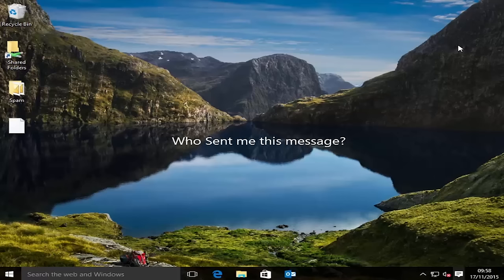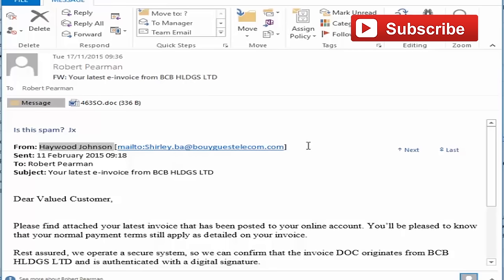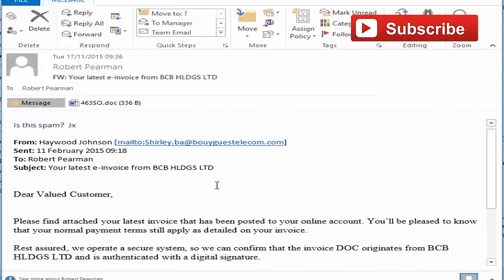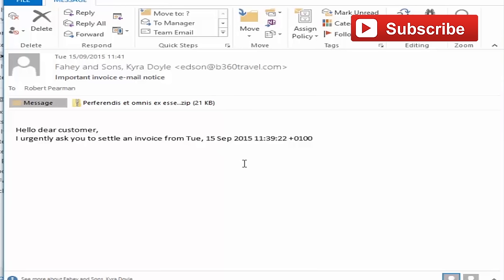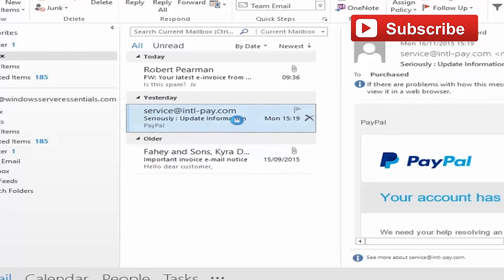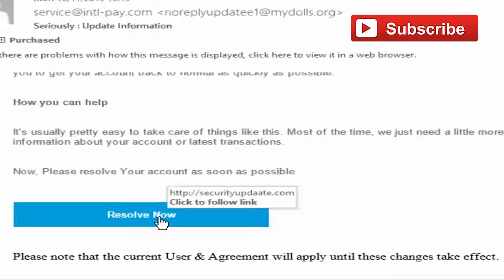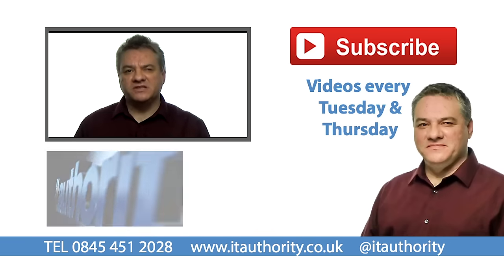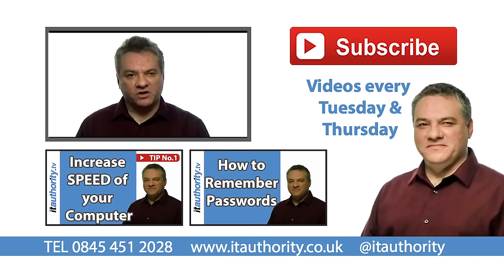Keep getting fake emails? Computer tips: How to spot fake emails and keep your computer safe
Small business computer advice & tips - fake emails
This video shows you how to spot fake emails like PayPal your account has been limited.

If you keep getting bogus emails, M&S fake emails, British Gas Fake emails, even TalkTalk and PayPal, you need to know how to spot the fake ones from the genuine.

In this video, Robert Pearman form our support team explains the simple rules he follows when assinging his own inbox.

Paul Howes is director of itauthority (Remote Support Ltd) The company behind itauthority.tv